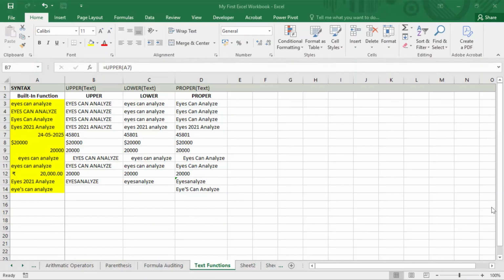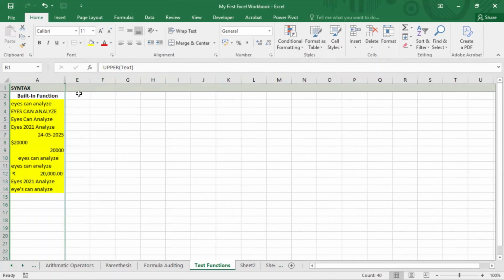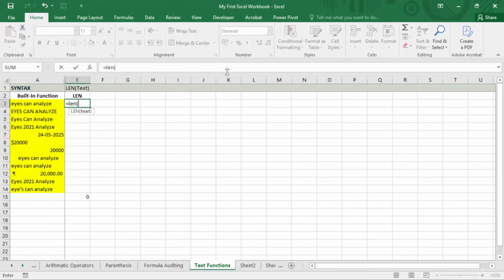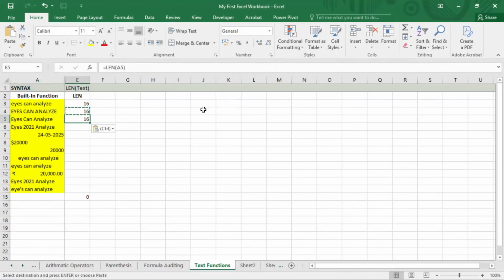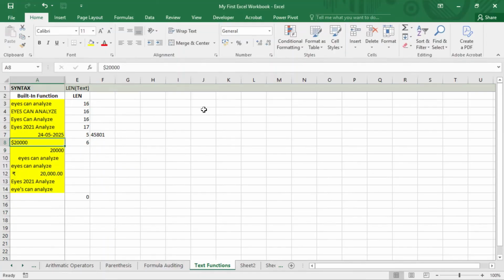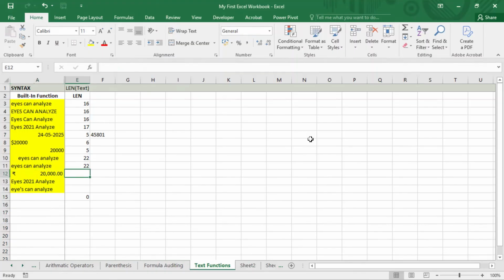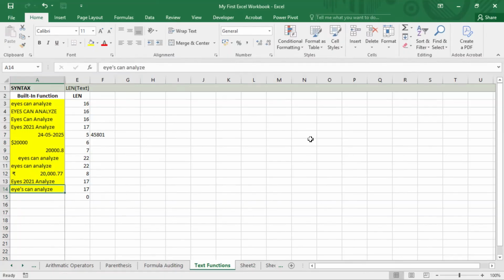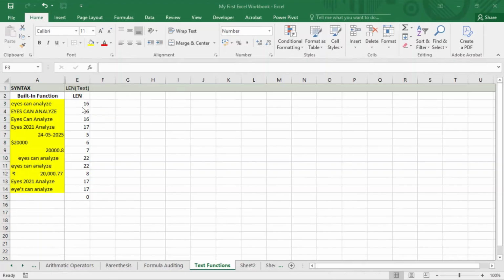EXCEL - Formulas and Functions - Text - len